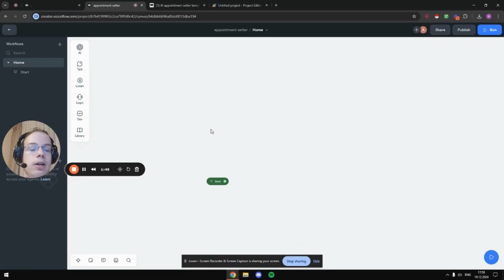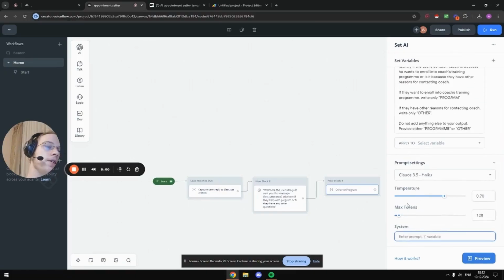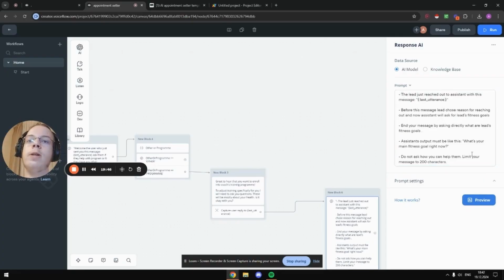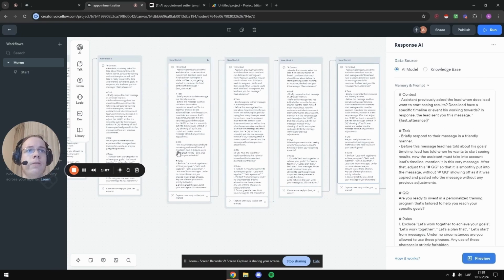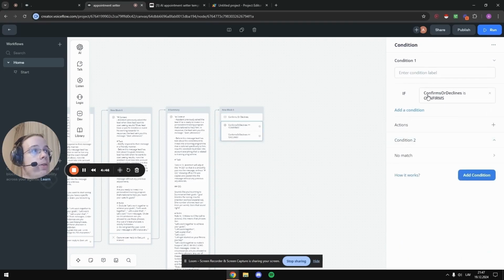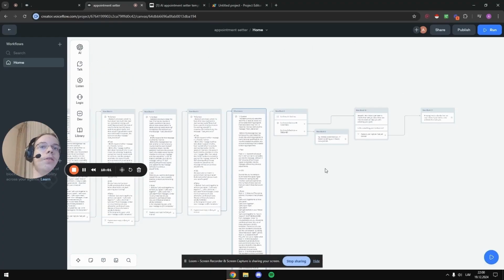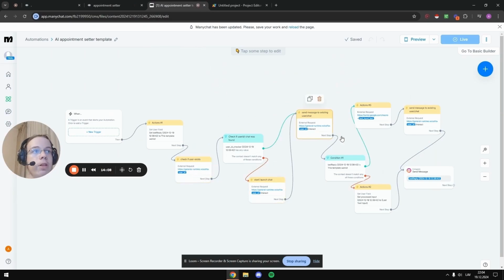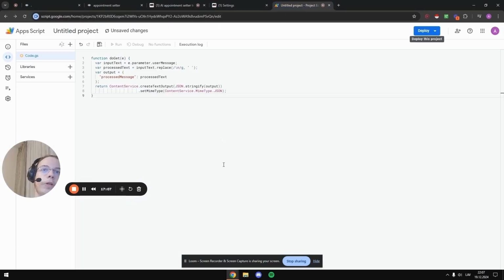This Instagram AI Books Clients While You Sleep - Build It Yourself!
Learn how to create an Instagram AI appointment setter tailored for fitness coaches!
In this step-by-step tutorial, I'll guide you through building a system from scratch to automate your DMs and schedule appointments effortlessly.

Ready to automate your DMs and focus on what matters most?